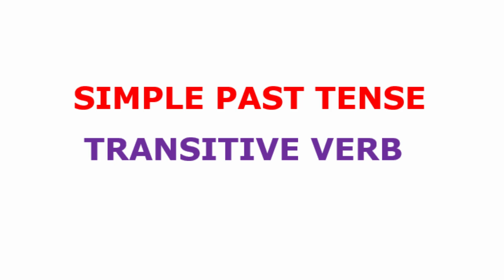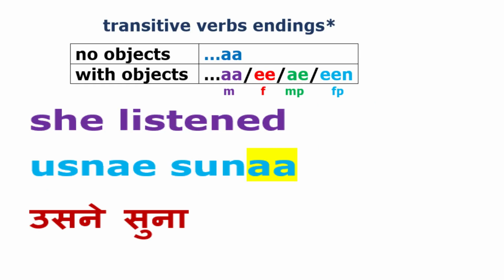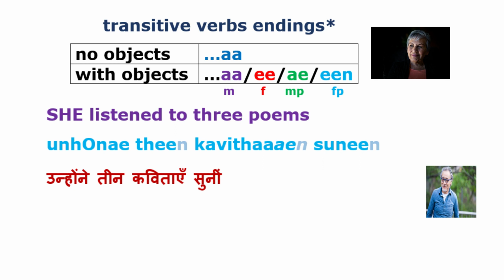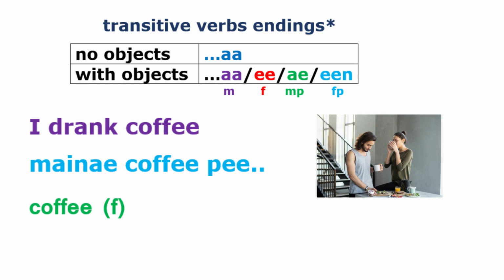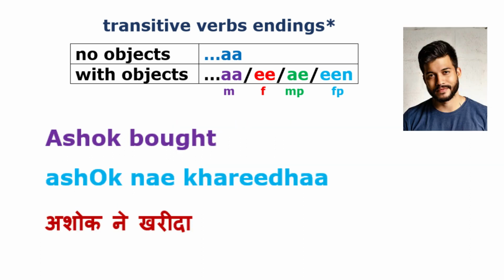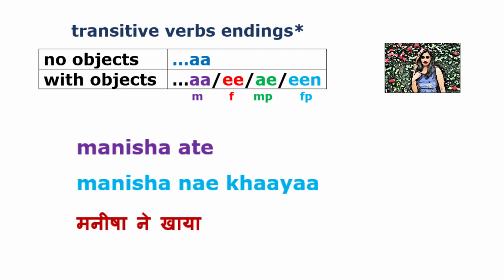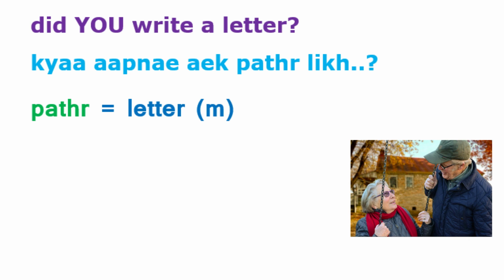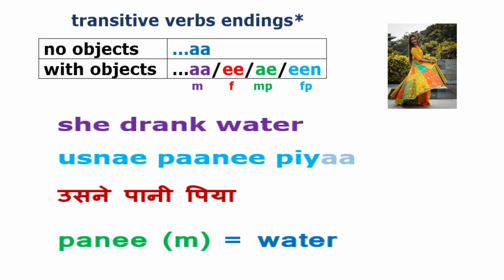LEARN HINDI 14 - " LEARN PAST TENSE WITH TRANSITIVE VERB" - " LEARN HINDI THE EASY WAY"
In this lesson , you could learn Transitive verb and past tense in the most descriptive way . Check other lessons for easy understanding of Hindi language.